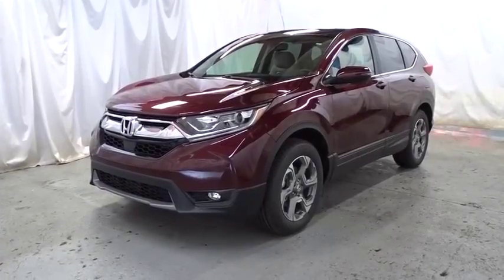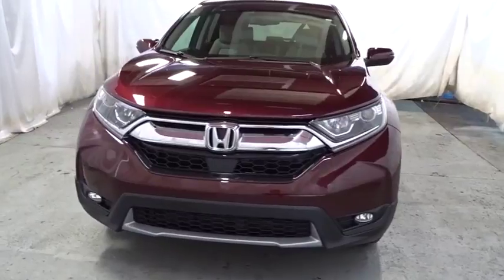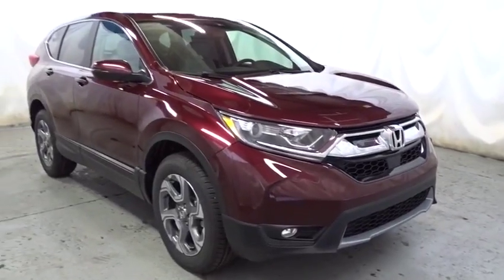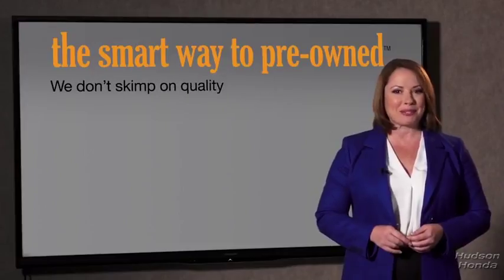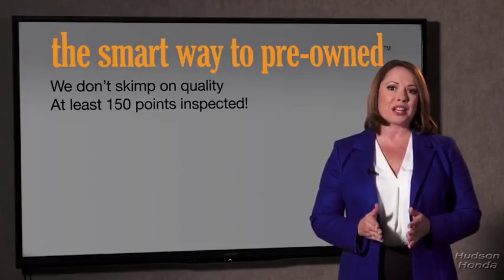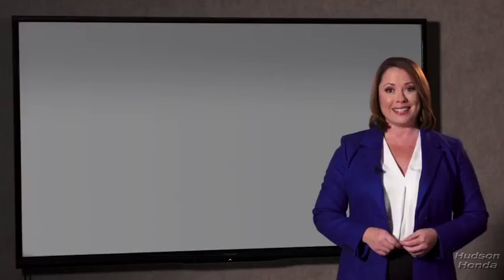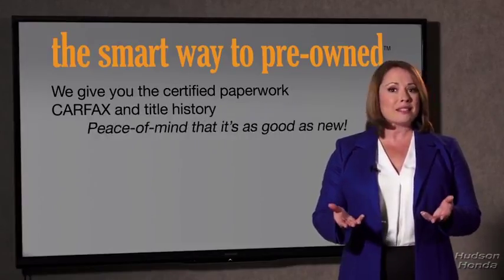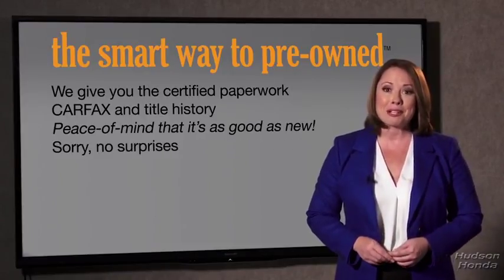2018 Honda CR-V Hudson, West New York, Jersey City, Tenafly, Paramus, NJ HHJE052816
2018 Honda CR-V available in Hudson, New Jersey at Hudson Honda. Servicing the West New York, Jersey City, Tenafly, Paramus, NJ area.

Hudson Honda
6608 John F Kennedy Blvd

Contact Hudson Honda today for information on dozens of vehicles like this 2018 Honda CR-V EX-L. Want more room? Want more style? This Honda CR-V is the vehicle for you. Save money at the pump with this fuel-sipping Honda CR-V. This AWD-equipped vehicle will handle beautifully on any terrain and in any weather condition your may find yourself in. The benefits of driving an all wheel drive vehicle, such as this Honda CR-V EX-L, include superior acceleration, improved steering, and increased traction and stability. You've found the one you've been looking for. Your dream car.